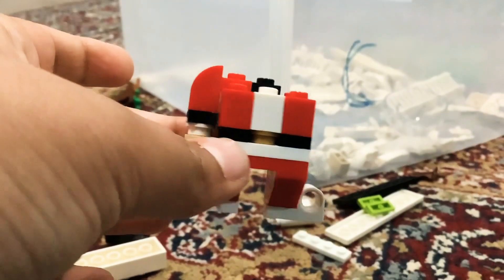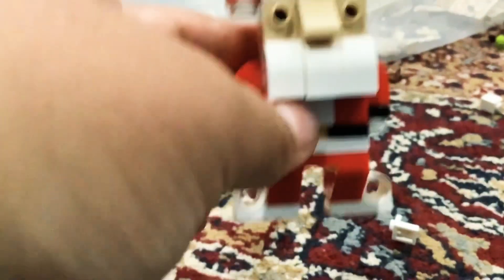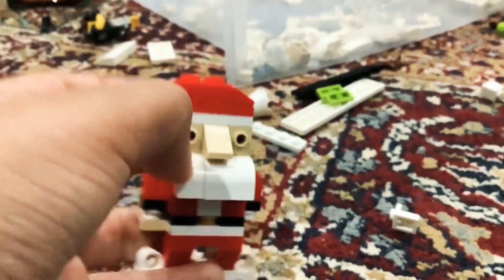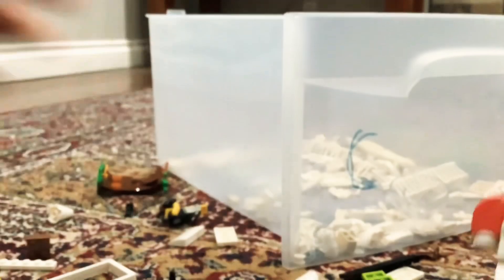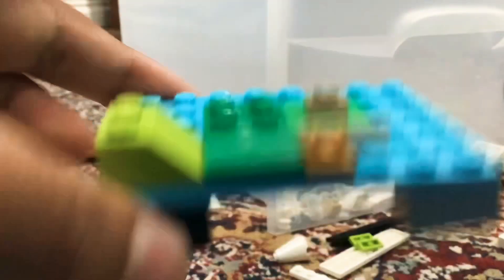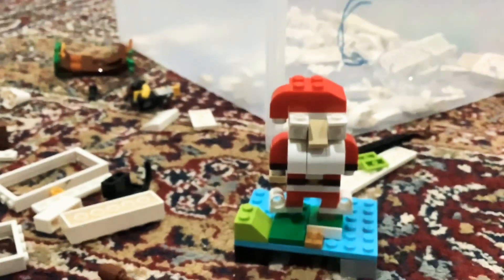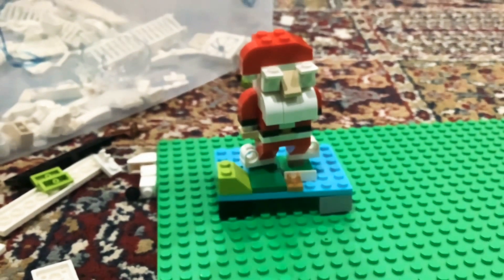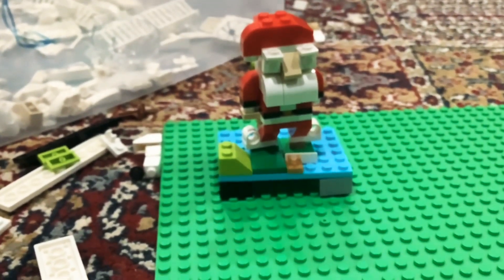LEGO MINECRAFT ADVENT CALENDAR episode one